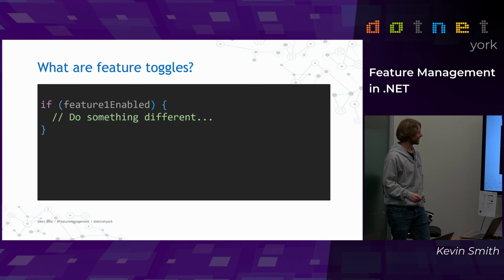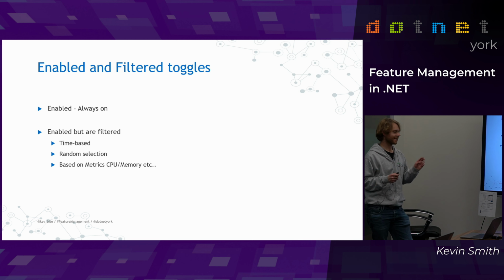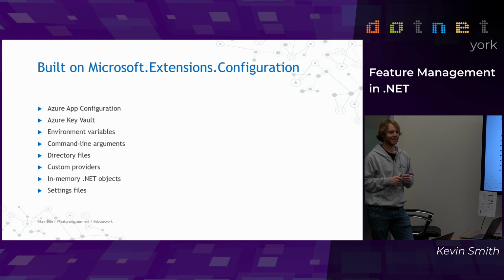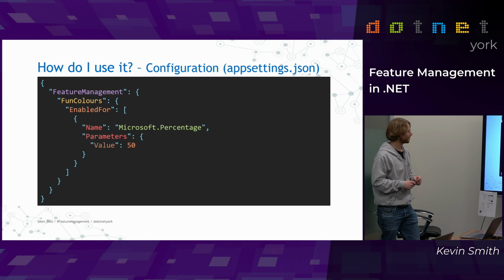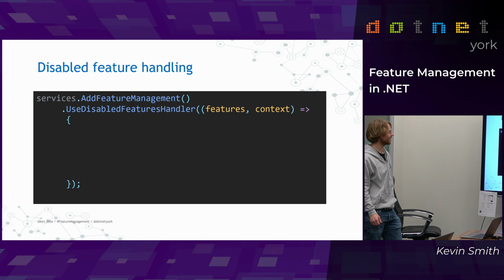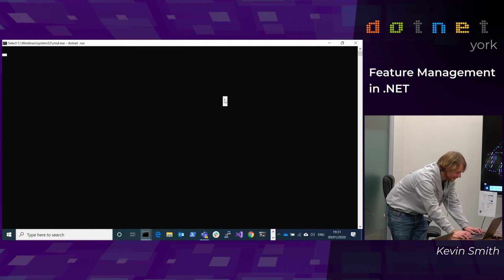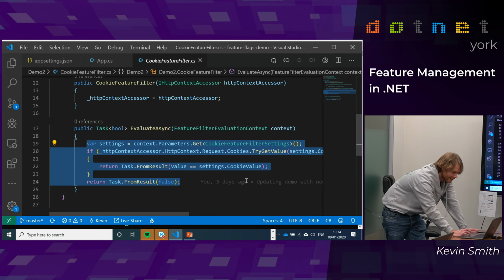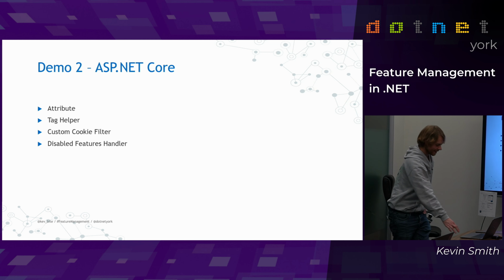Feature Management in .NET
Feature Management in .NET and ASP.NET Core

Kevin Smith is a Microsoft MVP and a technology enthusiast. He runs 2 user groups in the north, dotnet York and dotnetsheff, and casually speaks at user groups. He is passionate about sharing knowledge and helping in the community, likewise, he is keen to contribute to open source projects. He has worked across a broad range of domains including: logistics, law, travel, finance and analytics.

dotnet york

dotnet York is a .NET user group looking to focus on .NET and anything related to .NET ecosystem. We encourage developers of any skill level to come join in on our events to either learn or share.